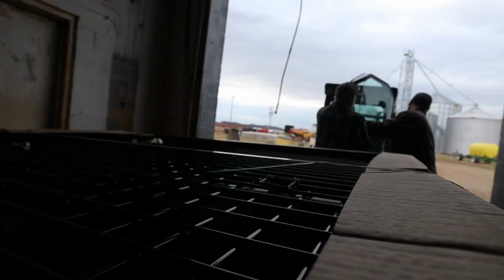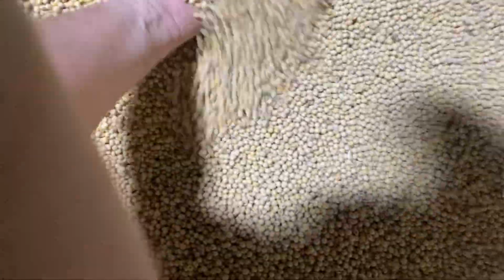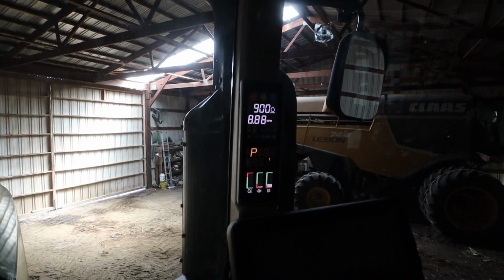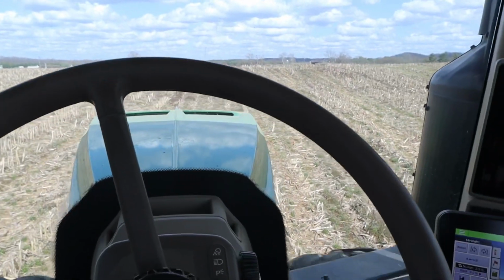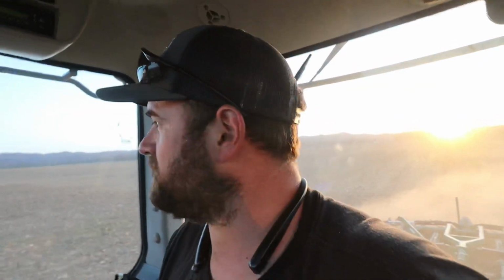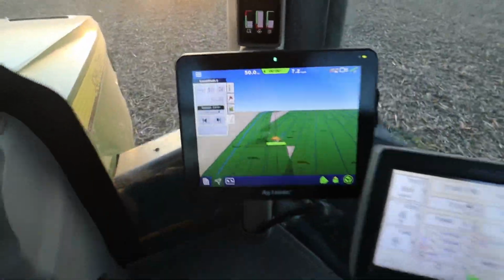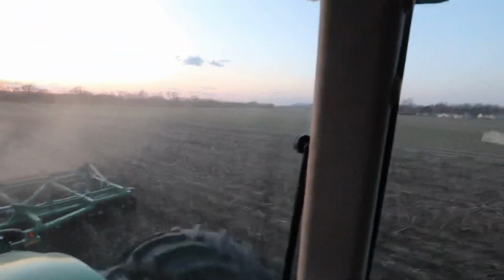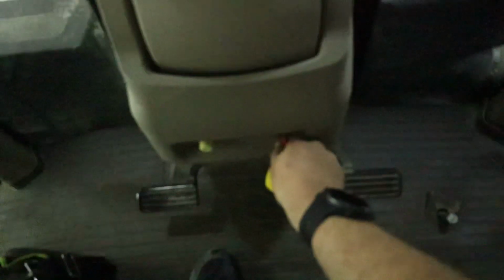The first day in the NEW JOHN DEERE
Today's the day. The John Deere 9410r makes its big debut pulling the turbo max

Merchandise

620 HP TRACTOR STUCK!